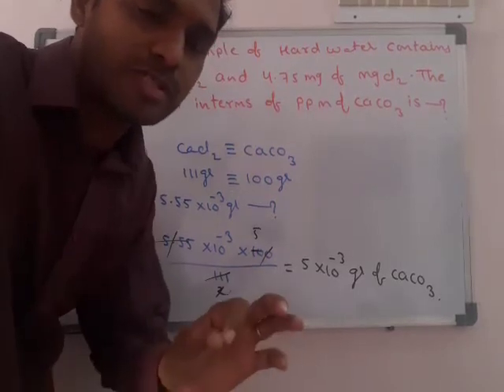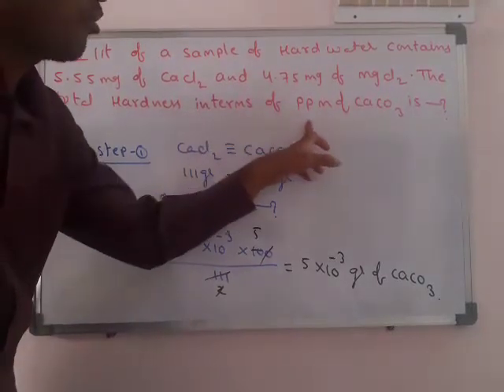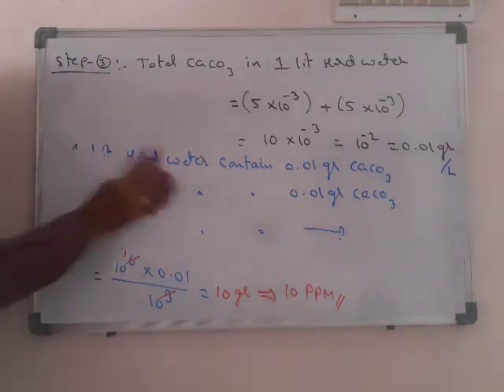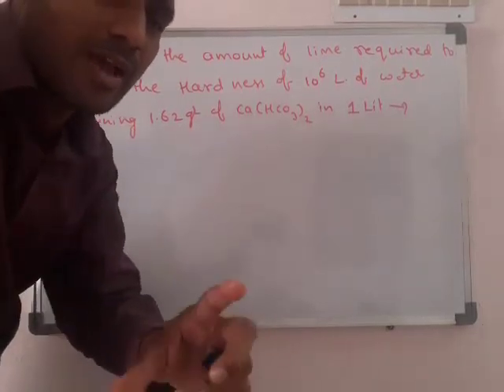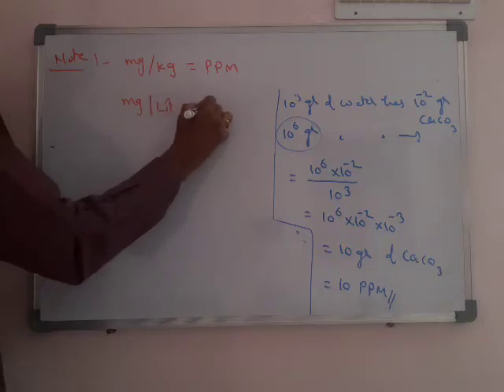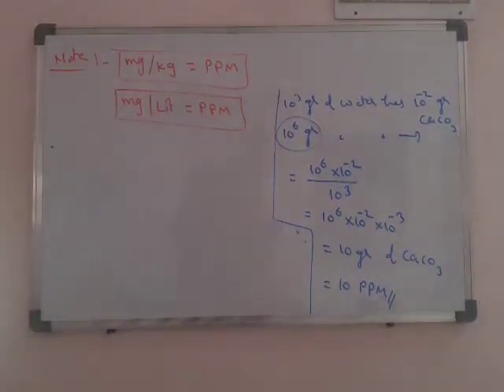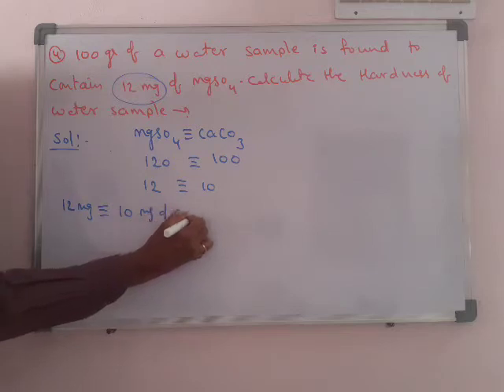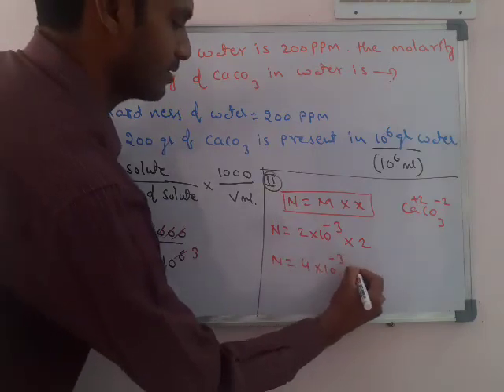Problems based on hardness of water-2